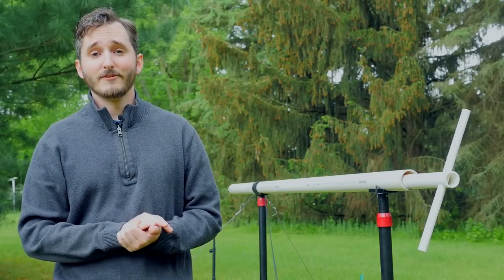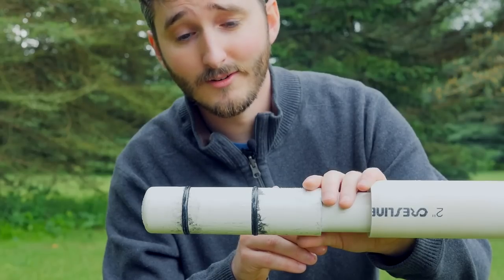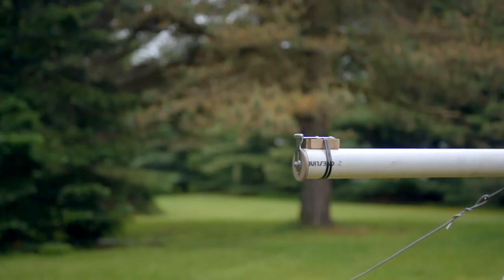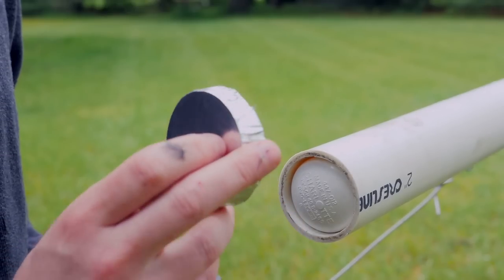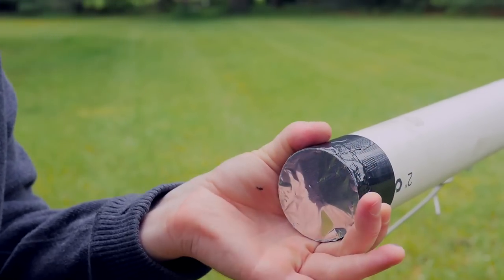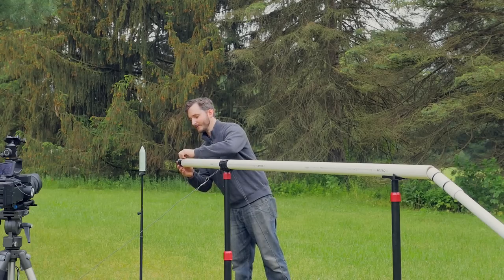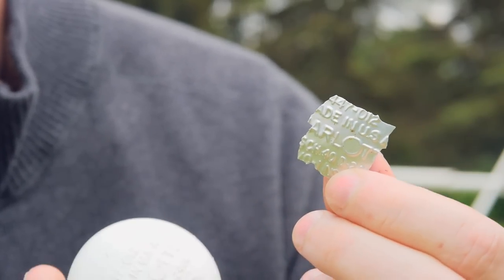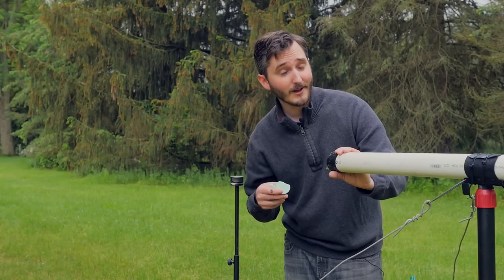New Vacuum Cannon Design - No Vacuum Pump Required!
I recently had the idea for this new vacuum cannon design that many of you might be interested in. Since it hasn't been very long since my last vacuum cannon video I thought I would make this a more casual demonstration so I could ramble about all the various features and concepts without worrying about fitting everything into a script. If you would like to see my previous video of my 4" bore cannon you can check it out

Most of all your support will mean I don't have to rely on the volatile YouTube ecosystem to keep this channel afloat, and new videos will be assured no matter how bad YouTube messes things up in the future.